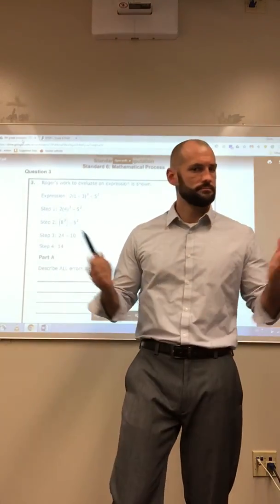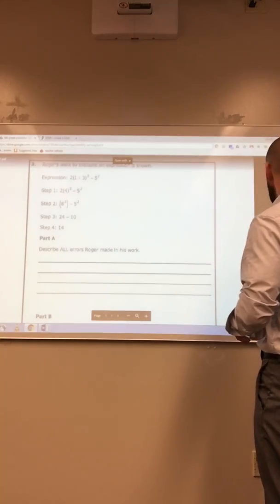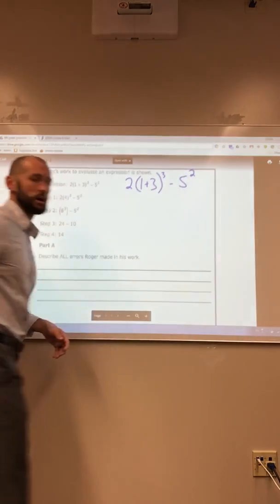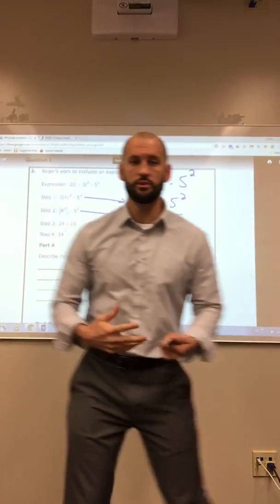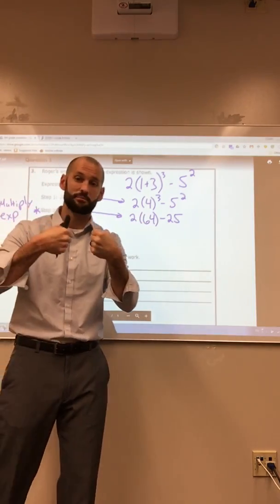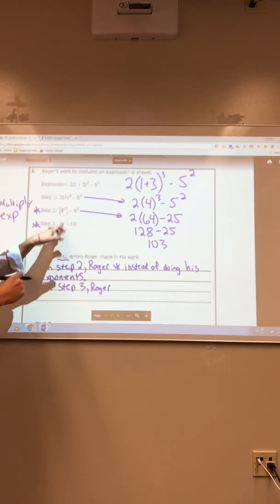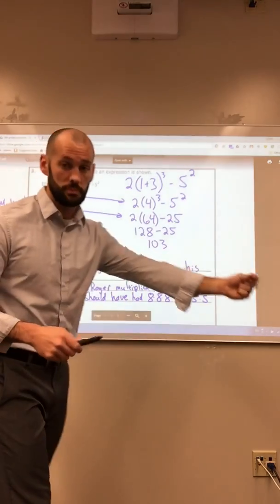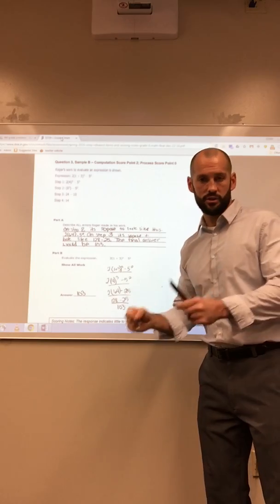11/27 6th grade istep problem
A tutorial on the istep problem of the week for 6th grade students for the week of November 27th